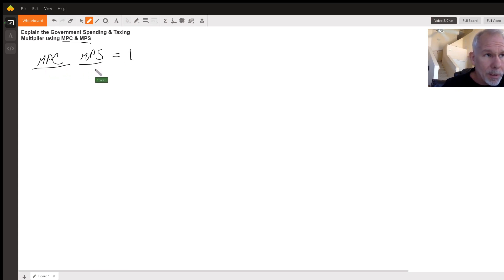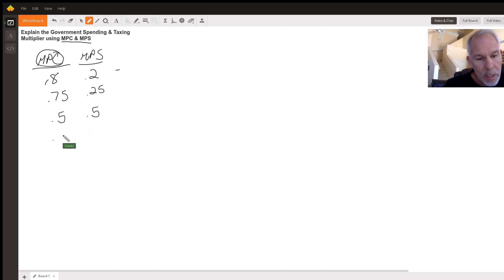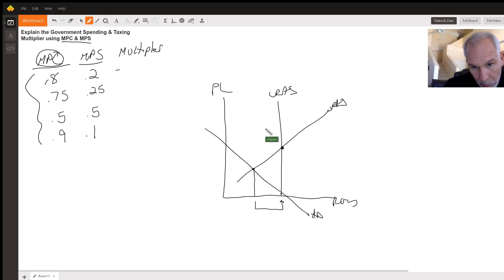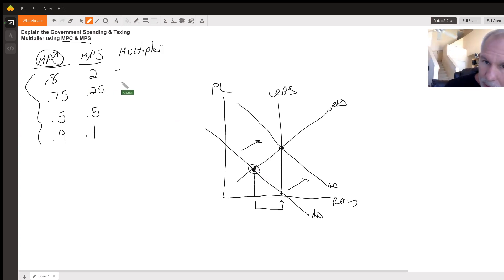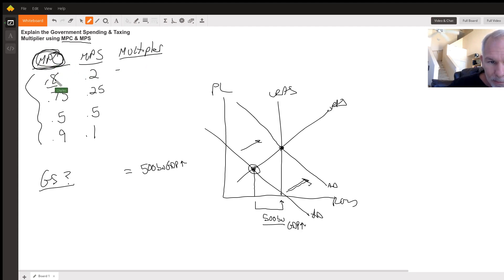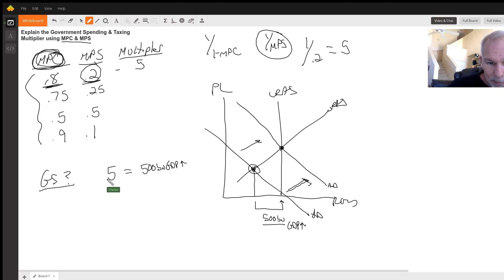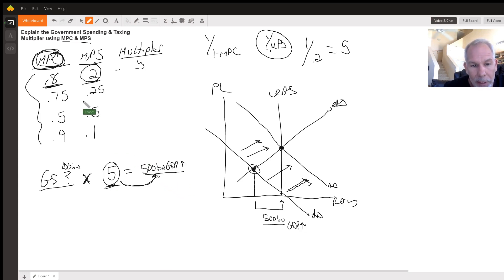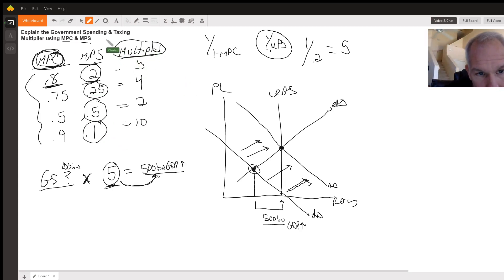Closing a Recessionary Gap using the Government Spending and Taxing Multiplier using MPC & MPS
Question: Explain the Government Spending &amp; Taxing Multiplier using MPC &amp; MPS

Answered By:

Charles W.
AP Certified and an Experienced Micro/Macro teacher